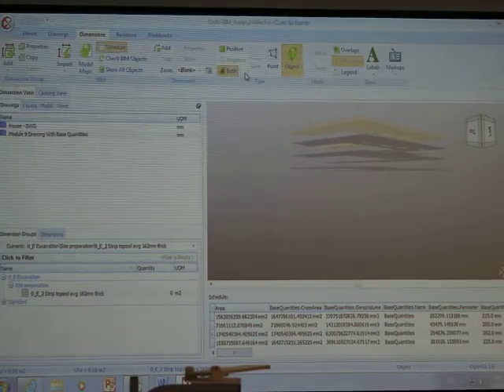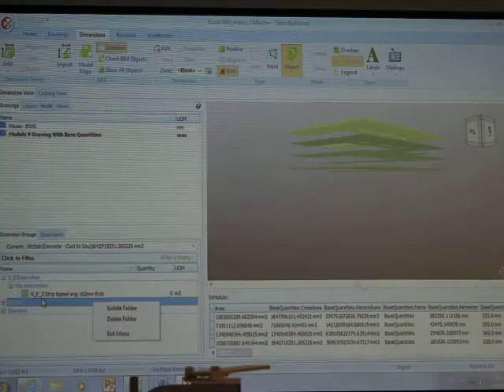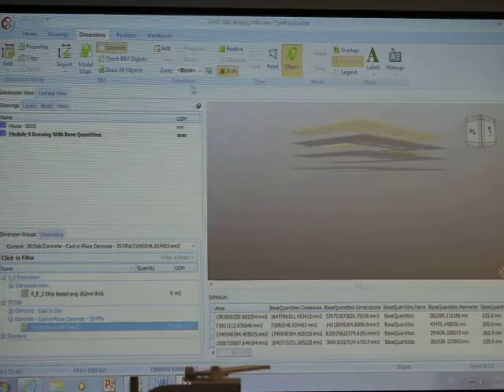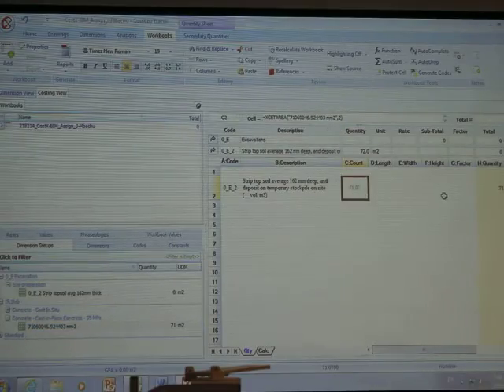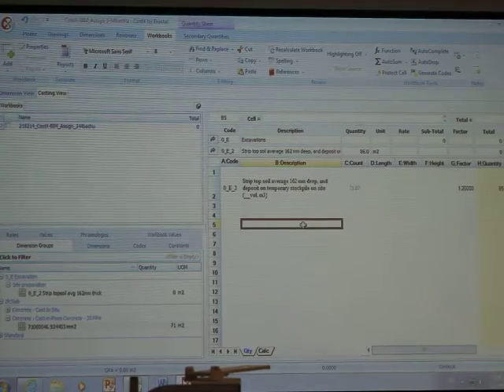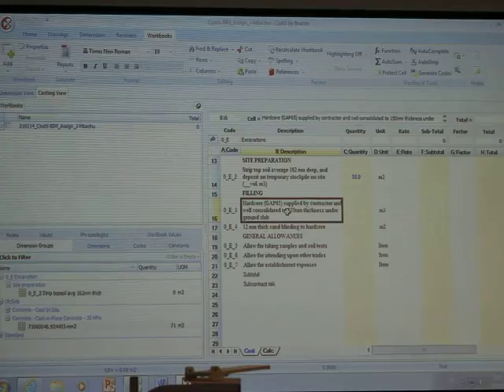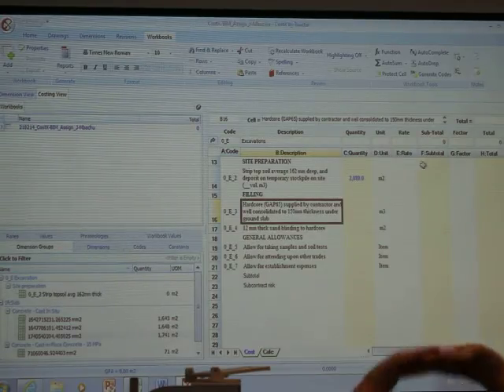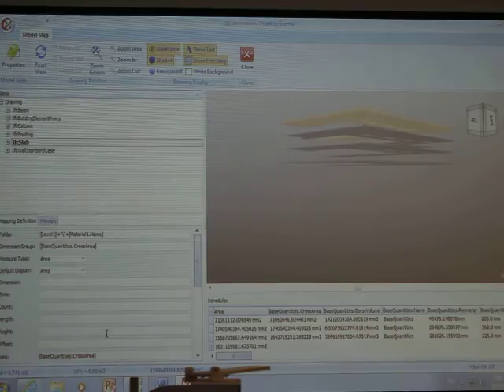CostX & BIM 5